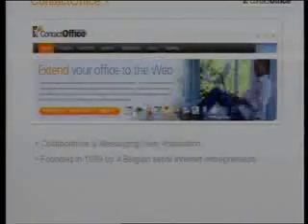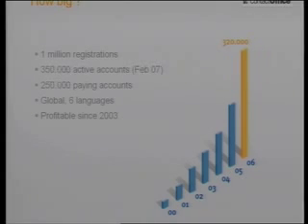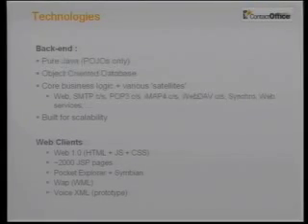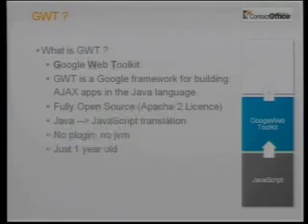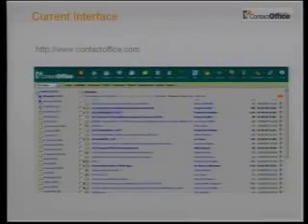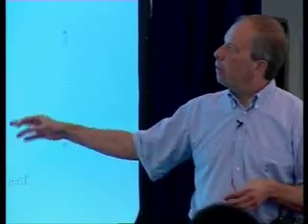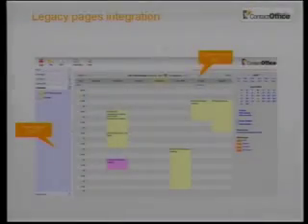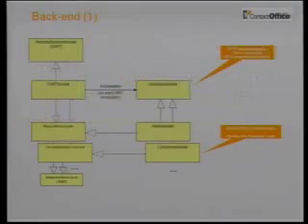Google Developer Day London: Google WebToolkit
Luc Claes, CTO at ContactOffice
Converting a large web application, counting thousands of JSPs, to a state of the art Web 2.0 user interface is a challenge, to say the least. This case study will tell you more about how the conversion process is currently handled at ContactOffice: selecting the 'best' framework, identifying the missing pieces and filling the holes, defining a scalable front-end and adapting the existing back-end architecture, organizing the development staff, tips & tricks and lessons learned.

Before joining ContactOffice as CTO, Luc Claes was a researcher in software engineering and held top R&D management positions in two Belgian companies. At ContactOffice, his current topics of expertise include the Google Web Toolkit (GWT), transparent data persistency, data synchronization and communication modeling. Luc is an industrial engineer in electronics and holds a master degree in computer sciences.